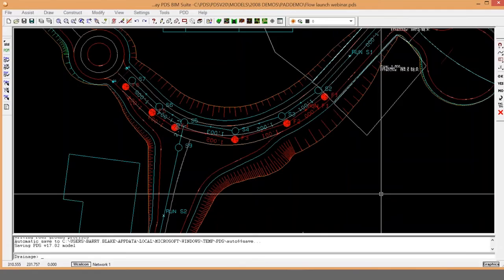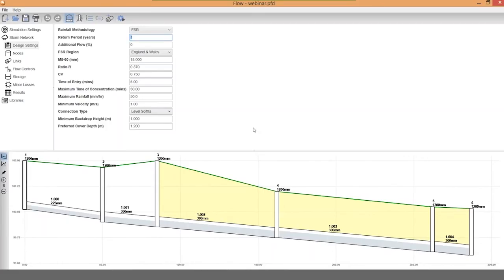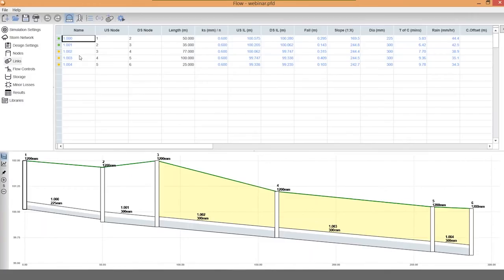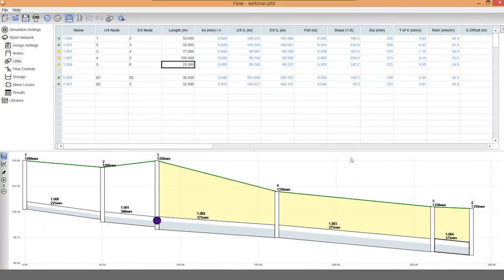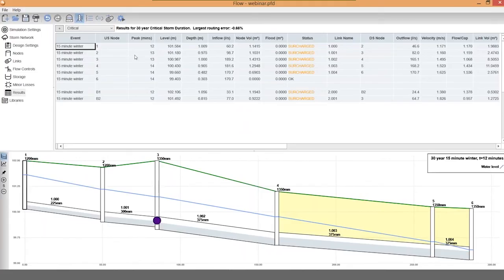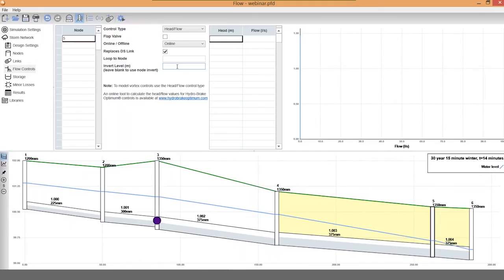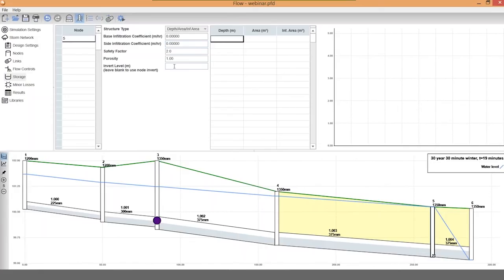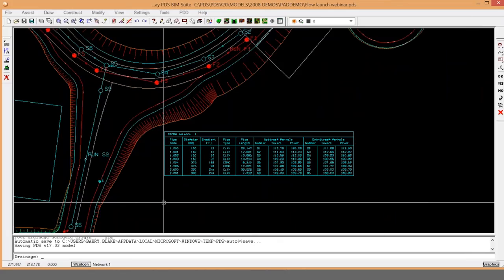Flow Overview Webinar - A fresh approach to drainage design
Webinar topics:
- Data entry and pipe design
- Meeting a fixed connection point
- Simulation and results
- Limiting the discharge offsite
- Designing storage to solve flooding